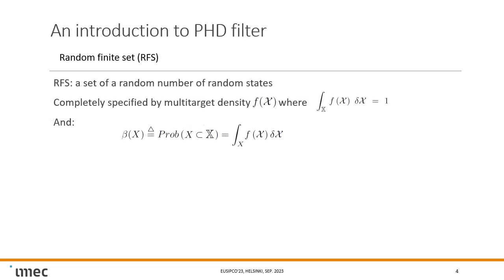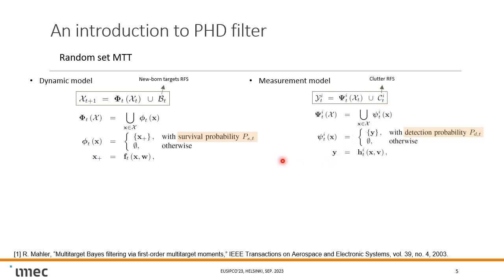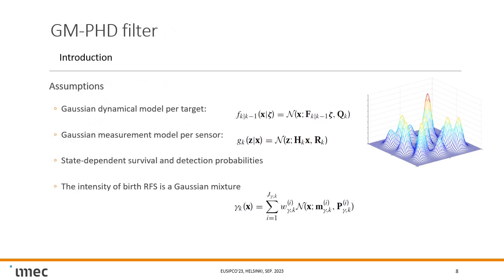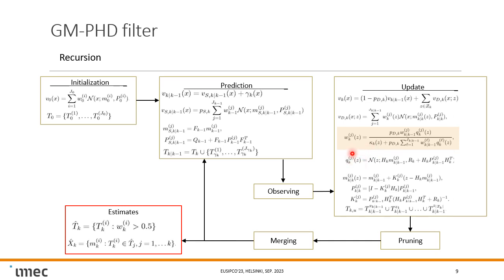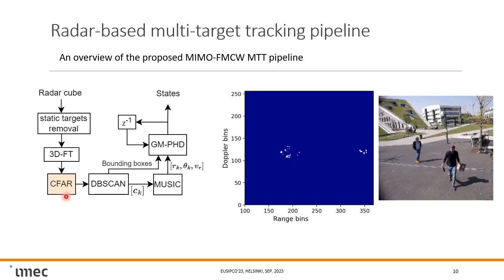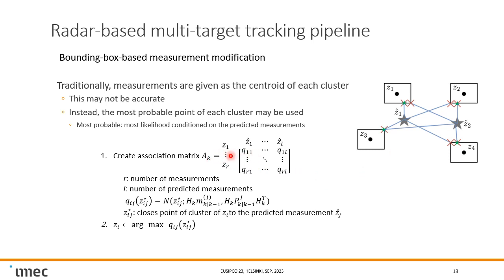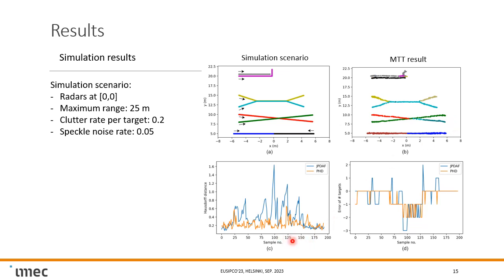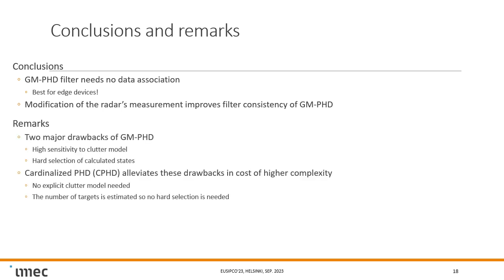Multi-target tracking pipeline for MIMO-FMCW radars based on GM-PHD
In this video, I present the multi-target tracking algorithm we developed at IMEC. It works based on the context of the PHD filter but we fit it in MIMO FMCW mmWave radars. The work was presented in EUSIPCO'23 in Helsinki, Finland, and the paper  can be found here: